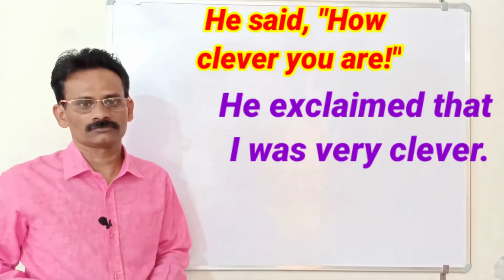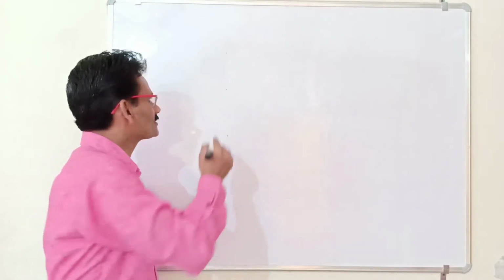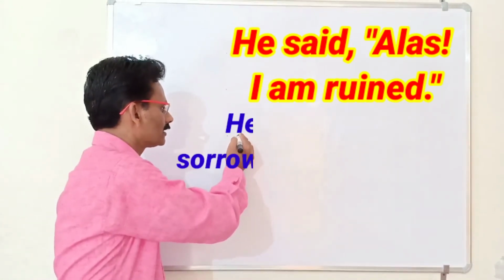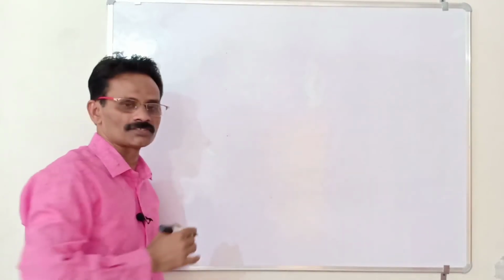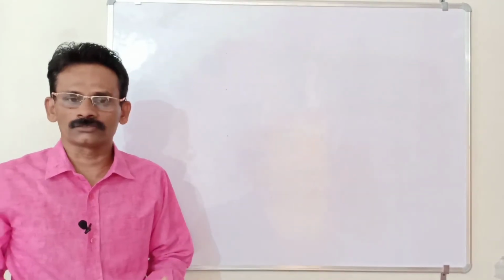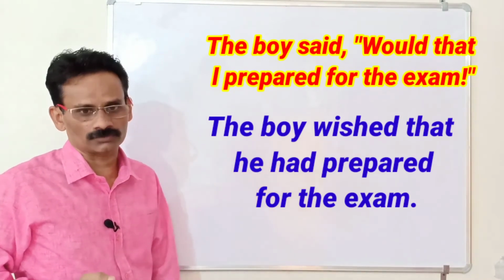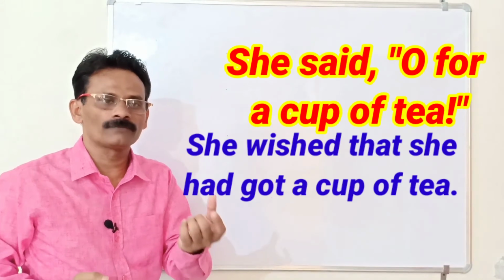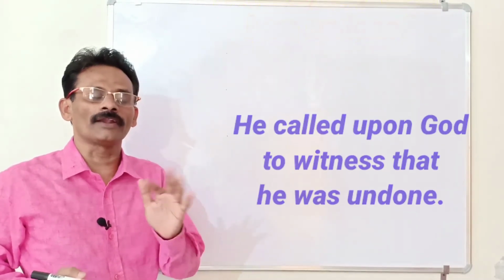Direct and Indirect Speech / Part 3 / THE EUREKA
Our Aim is to MAKE YOU LEARN GRAMMAR WITHOUT ANY EFFORT.
Most Suitable for all the BOARDS OF INDIA. Particularly For ICSE and CBSE Boards.
** Learning by Doing is Emphasized...